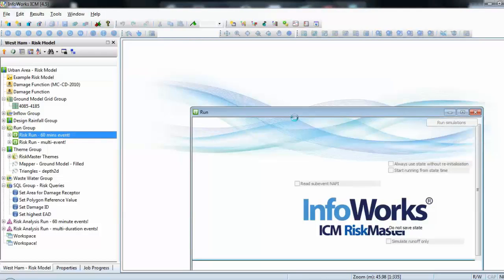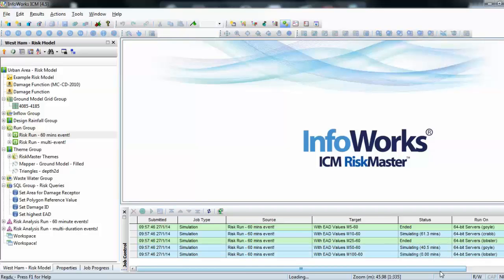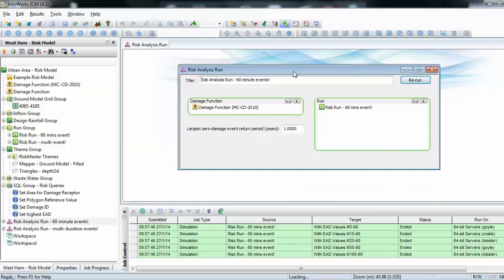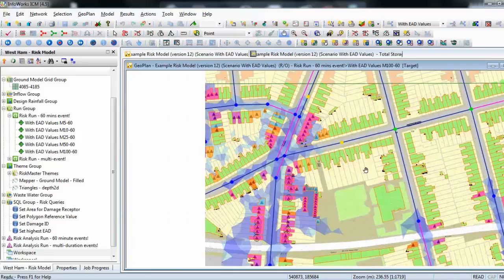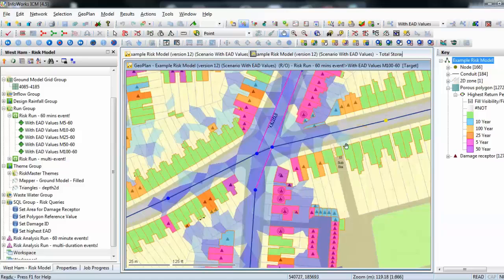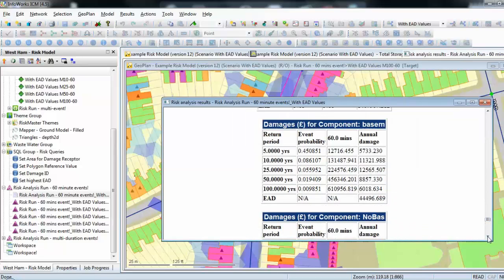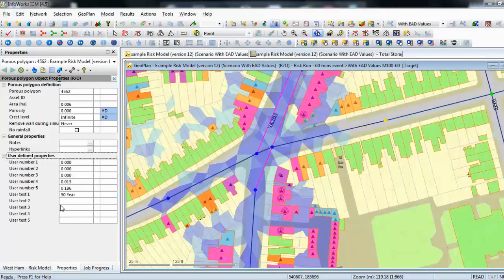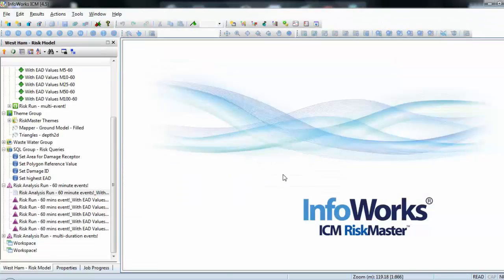How to Use InfoWorks ICM RiskMaster, Part 2: Running hydraulic and risk-based simulations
This video explores the process of running hydraulic and risk-based simulations within InfoWorks ICM RiskMaster. We explore the various outputs from ICM RiskMaster and show how the resulting flood damage and financial risks are reported by the software. It also shows how the results can be displayed within the standard InfoWorks ICM GeoPlan view or exported to either HTML or CSV output files, which is extremely useful if the data or results will be applied in third-party applications.

InfoWorks ICM (Integrated Catchment Modeling) enables the hydraulics and hydrology of natural and man-made environments to be incorporated into a single model. It is the first integrated modeling platform to incorporate both urban and river catchments, with full integration of 1D and 2D modeling techniques both below ground and above ground.